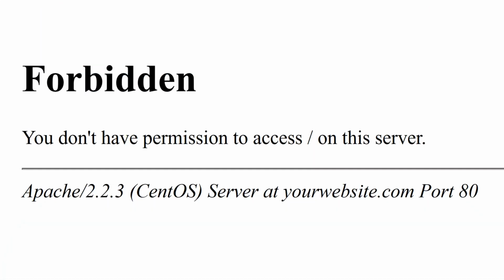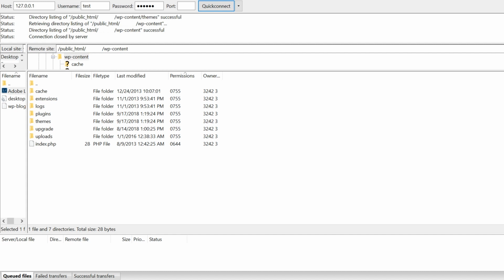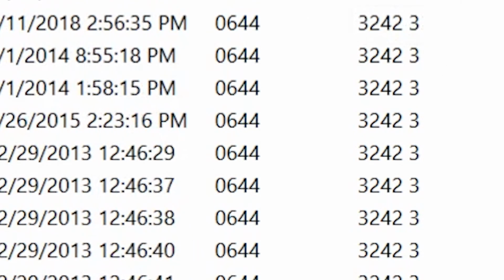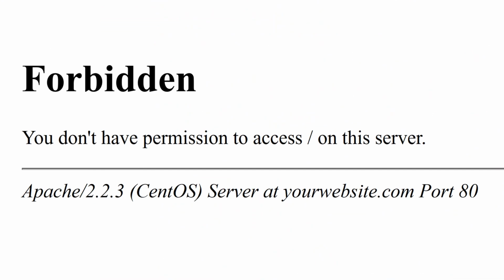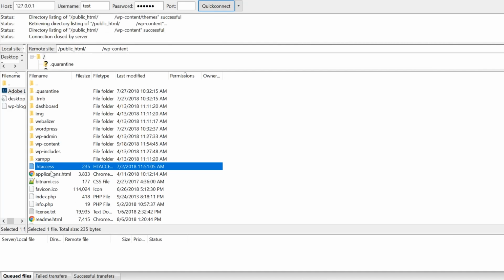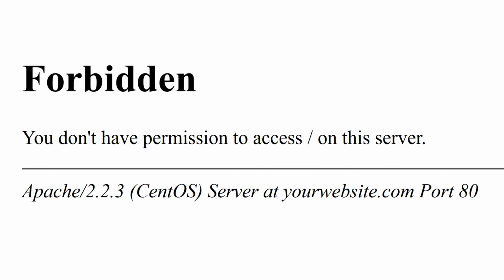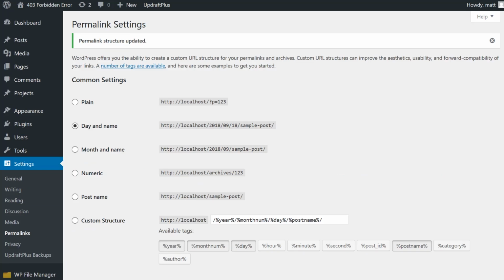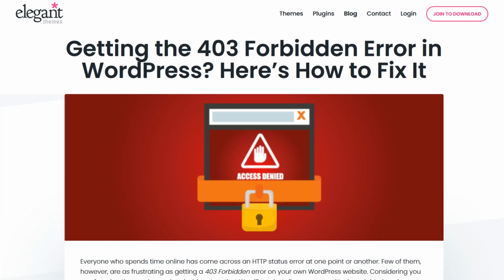How to Fix The 403 Forbidden Error in WordPress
In today’s video we take a look at how to fix the 403 Forbidden Error in WordPress.